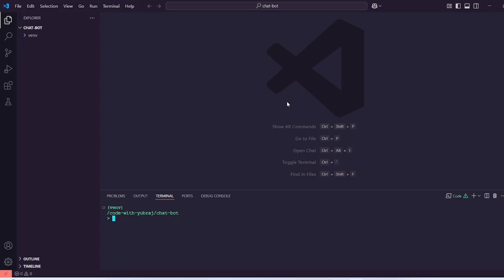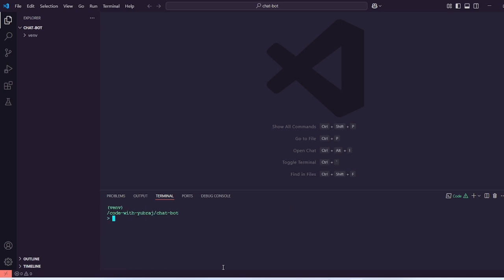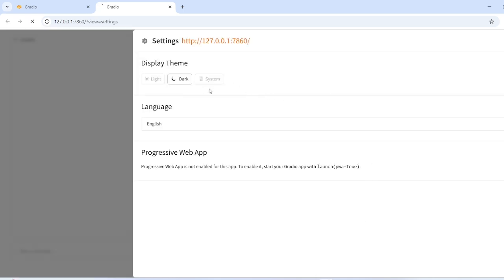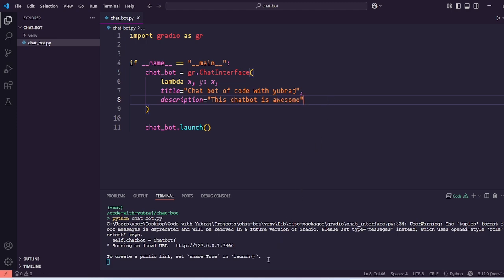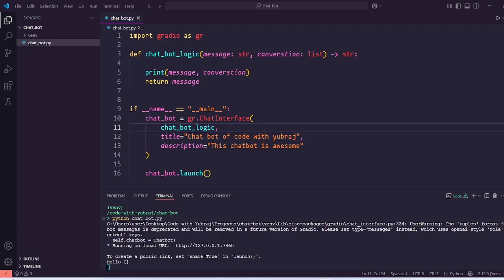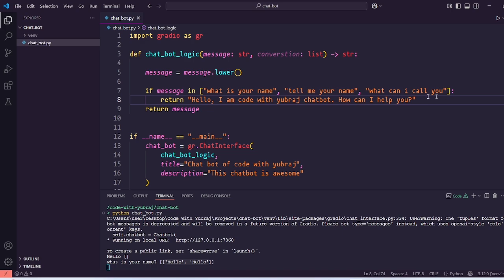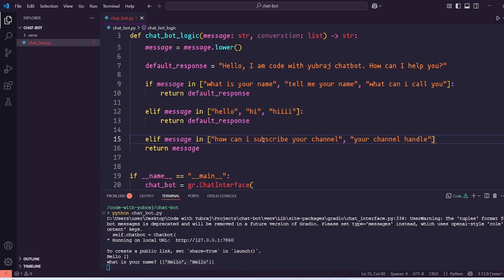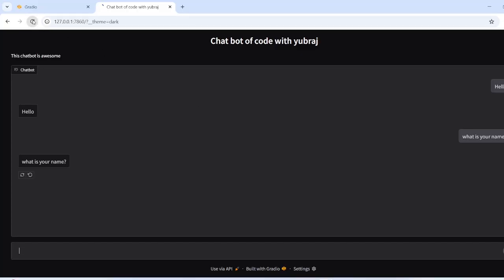Create your own chatbot - part 1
We are going to create our own static charbot in this video.

00:00 - Chatbot-Demo
01: 10 - pip install gradio
02:55 - Creating Chat-bot Interface
05:25 - making interface better
06:28 - chatbot logic

📚 Explore More Coding Content!